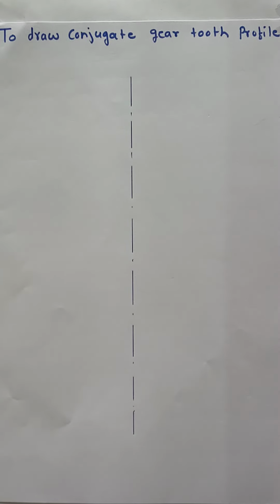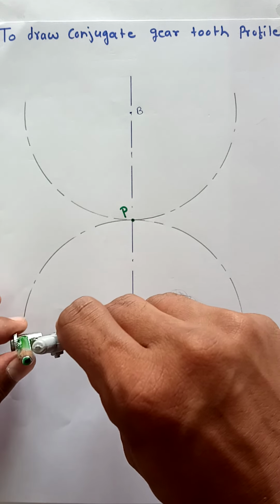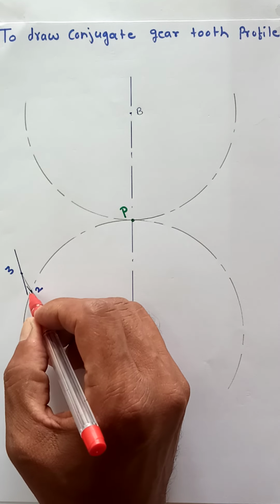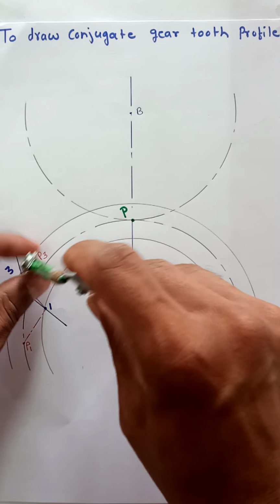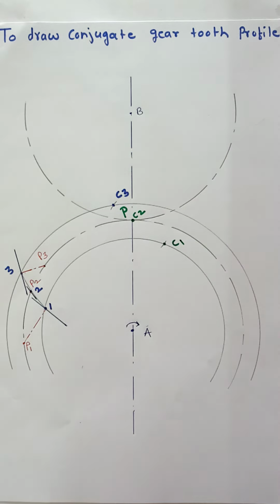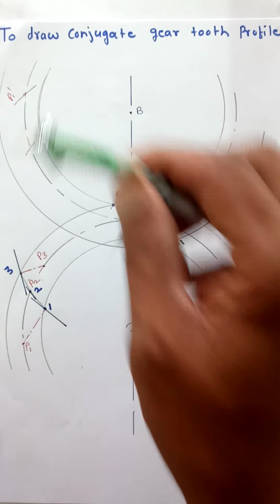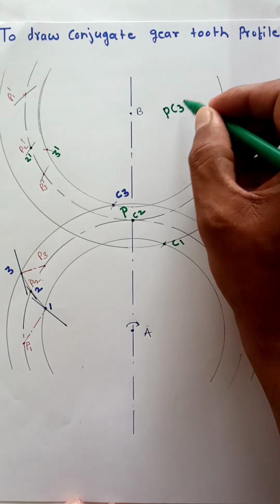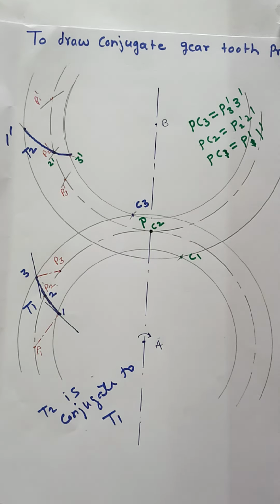To Draw a Conjugate Gear Tooth Profile using Law of Gearing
Conjugate gear Tooth Profile, To construct conjugate gear tooth profile
Law of Gearing